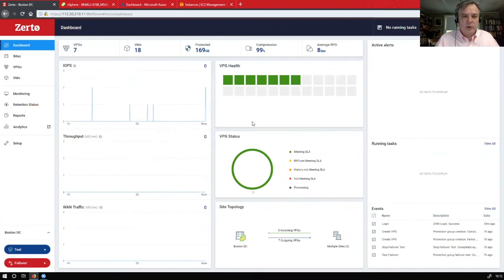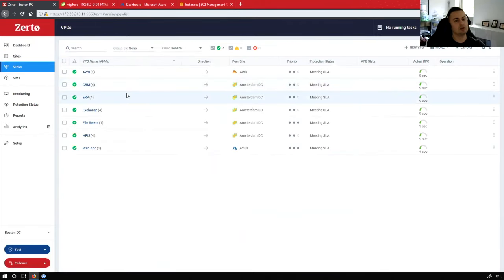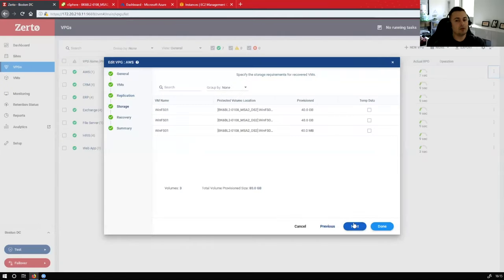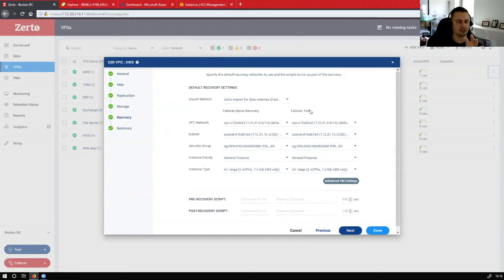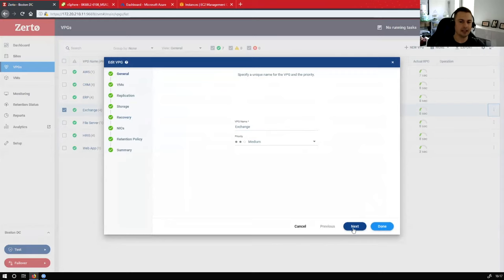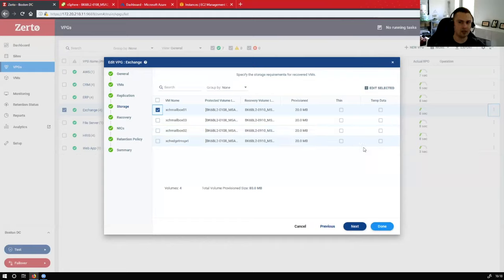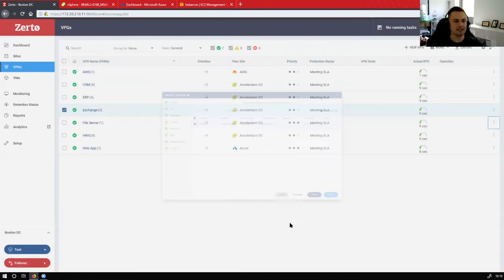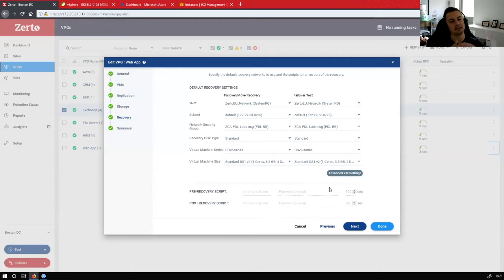Multi-Cloud Agility - Interview with Mike Matchett, Small World Big Data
Mike Matchett, Small World Big Data, sits down with Steve Blow, Technology Evangelist at Zerto, to talk about multi-cloud and hybrid cloud and how Zerto can support your cloud strategy.